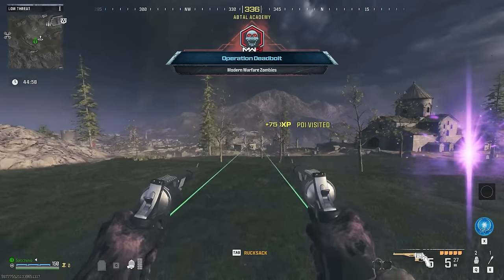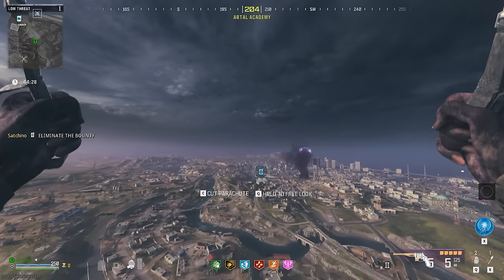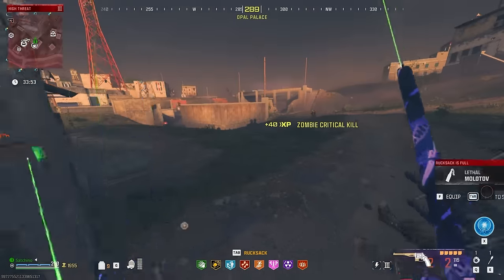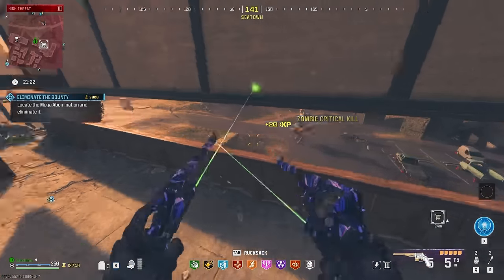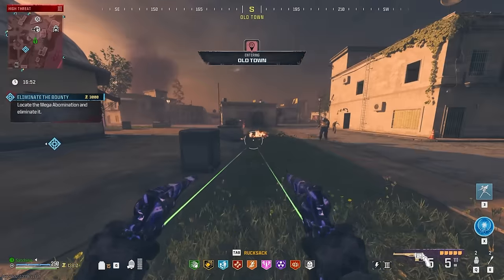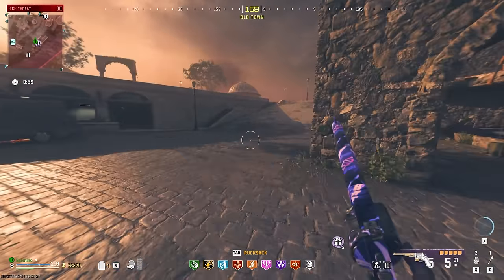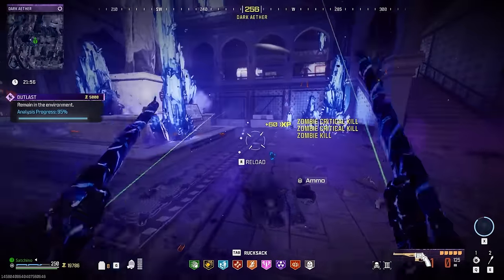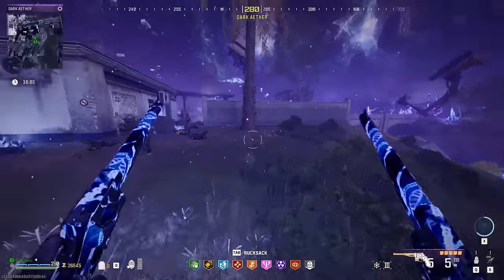Is The Basilisk BETTER Than The TYR In MW3 Zombies?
The TYR is by far the BEST gun in Modern Warfare 3 zombies but is there a gun better than it, well today that's what I tried to find out.

SOCIALS